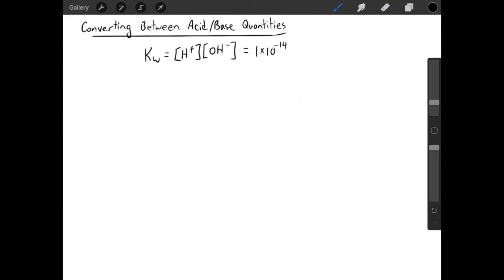Converting between acid and base quantities